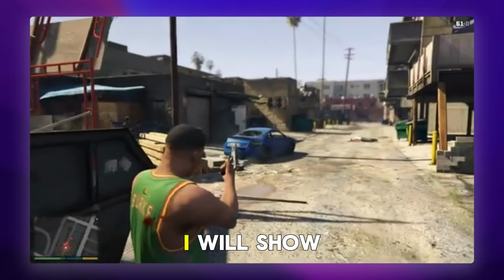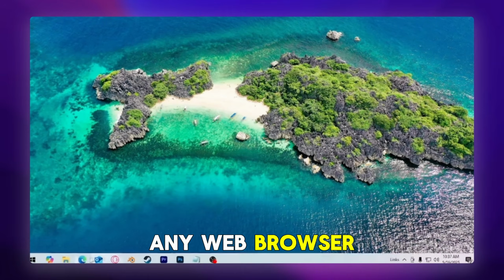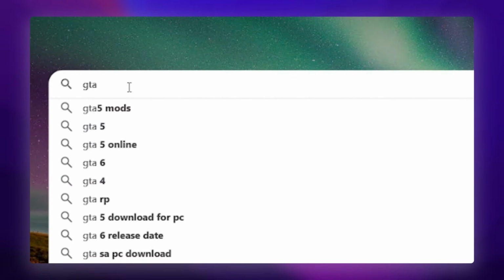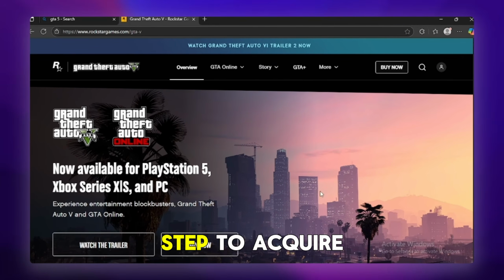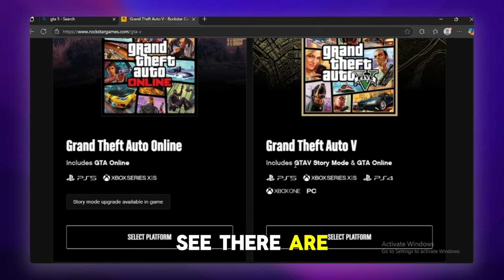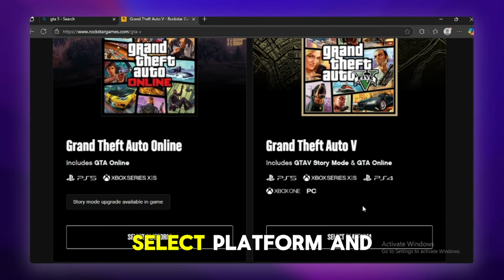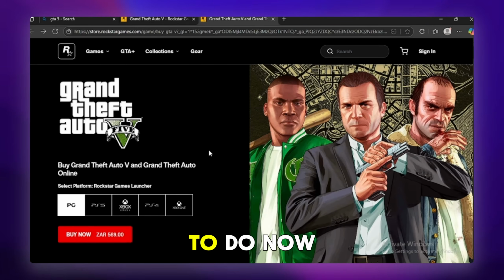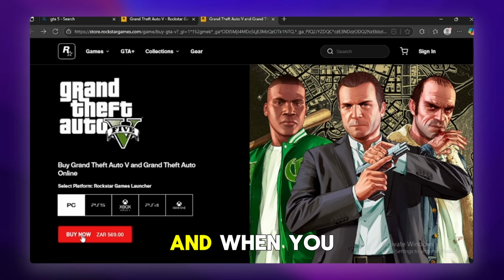How to Download & Install GTA 5 on PC (Step-by-Step Guide 2026)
This is the EASIEST working method to get Grand Theft Auto V on your computer in 2025 – 100% FREE and working on Windows 11/10! 💻
✅ Safe, Fast & Verified
✅ No Crack Needed / No Torrent

🎮 Works on:
✔️ Windows 10/11
✔️ Low-End PCs
✔️ Steam/Non-Steam Compatible

how to download gta 5 on pc, gta 5 download for pc, how to install gta 5, gta 5 pc installation guide, grand theft auto v pc download, gta 5 epic games install, gta 5 steam install, gta 5 rockstar launcher, gta 5 low end pc, how to play gta 5 on laptop, gta 5 setup 2026, fix gta 5 install errors, gaming tutorial